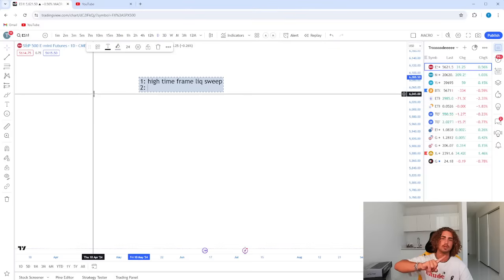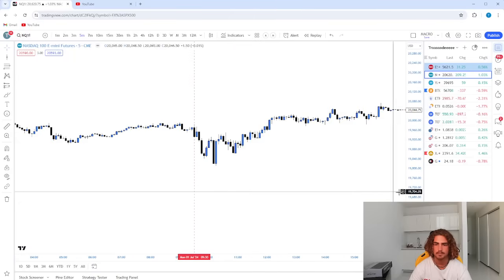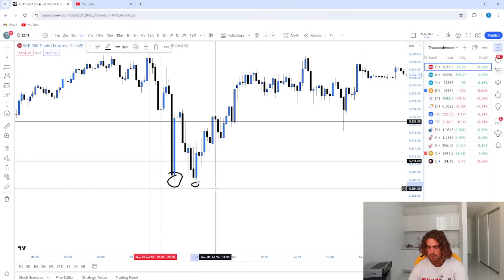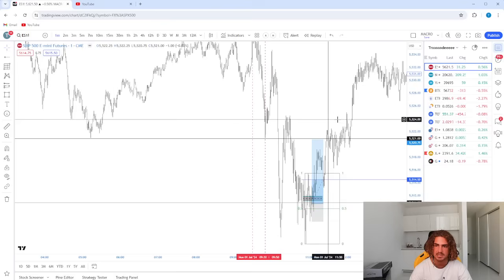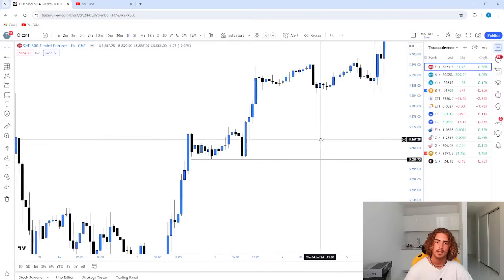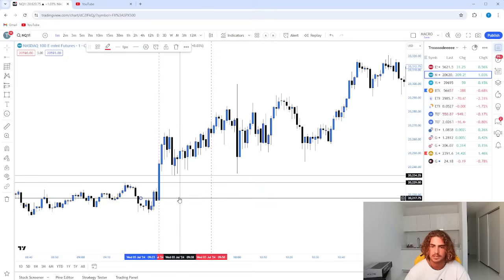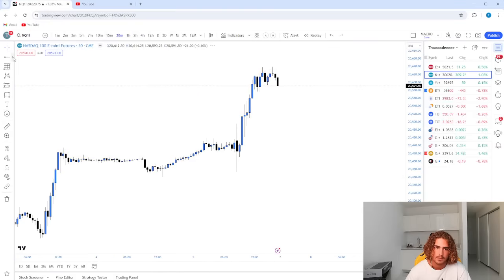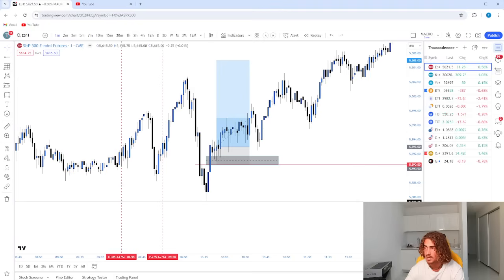Copy This Day Trading Strategy To Turn Profitable